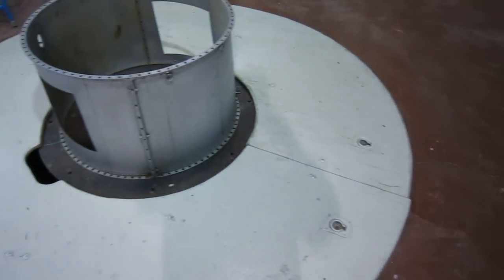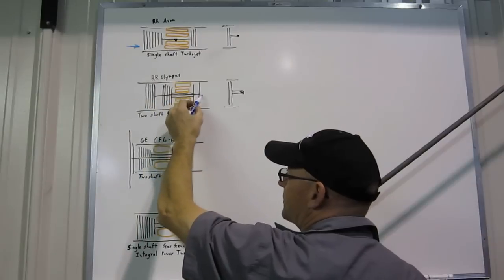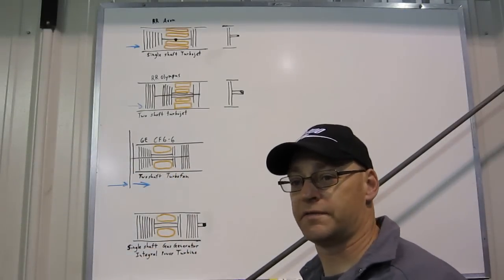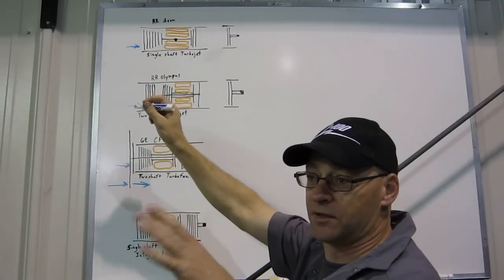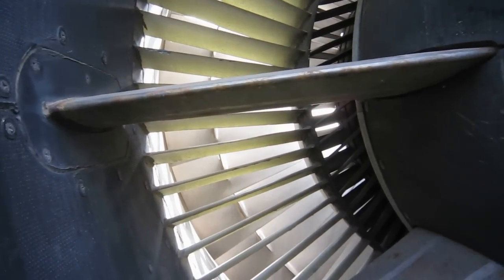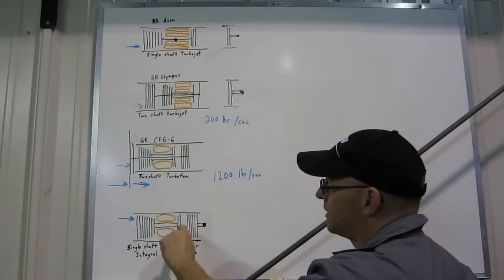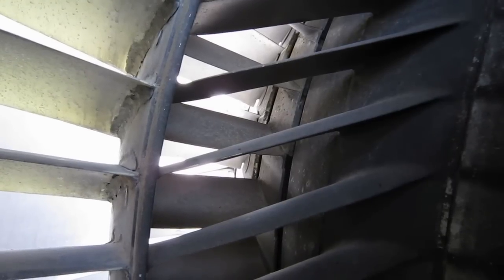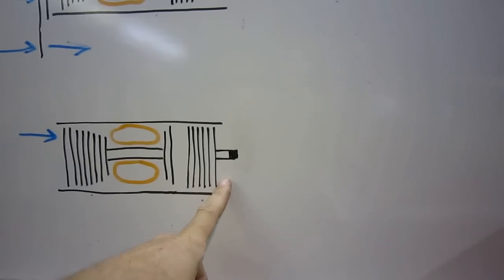Turbojet or Turbofan - Turbine Engines : A Closer Look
Following last week's review, we take a closer look at the various typres of large gas turbine engines and how they are modified from aircraft powerplants into industrial gas generators.